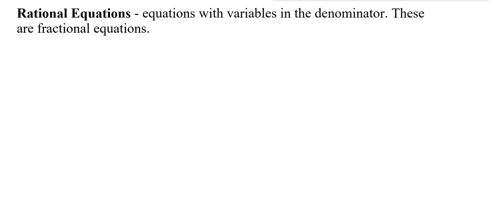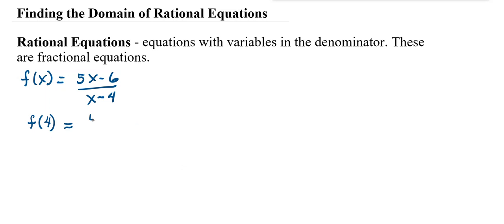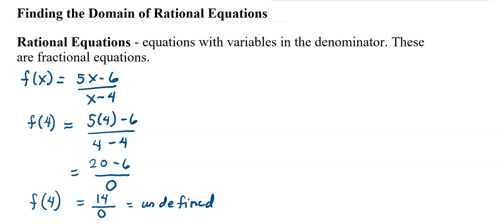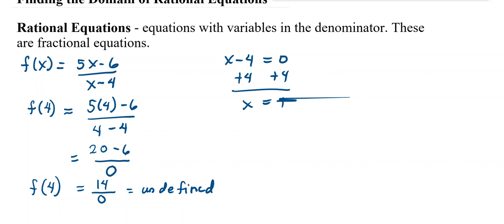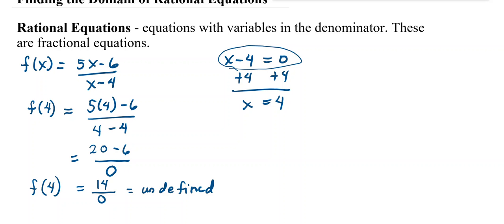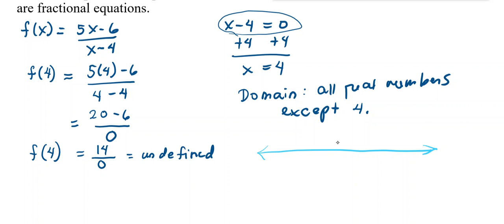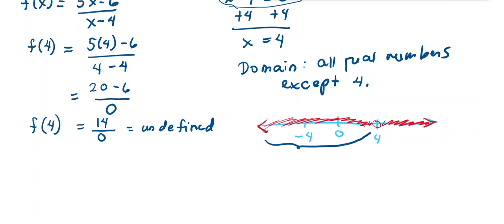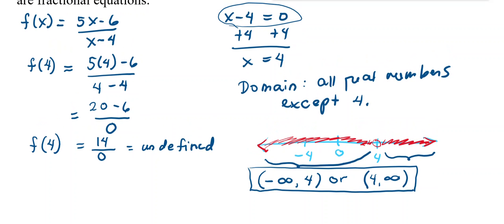Finding the Domain of Rational Functions